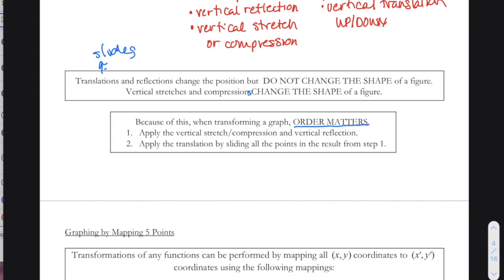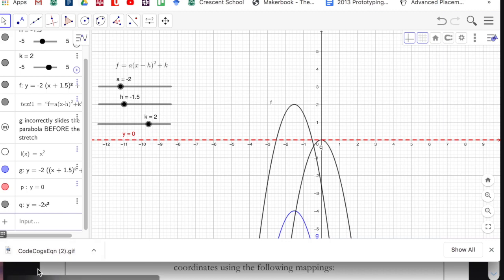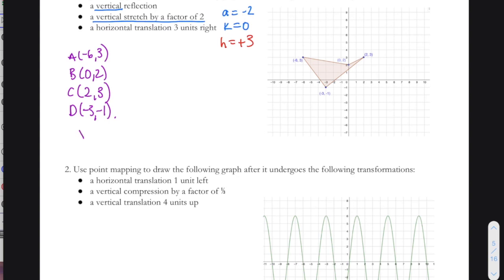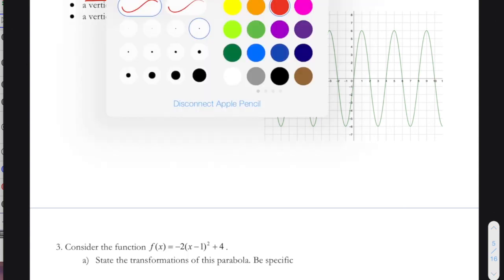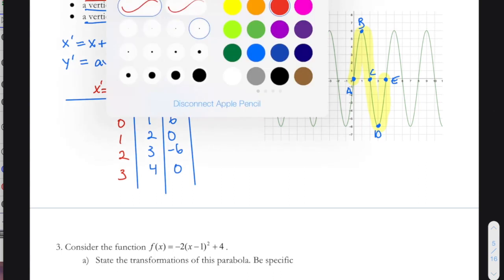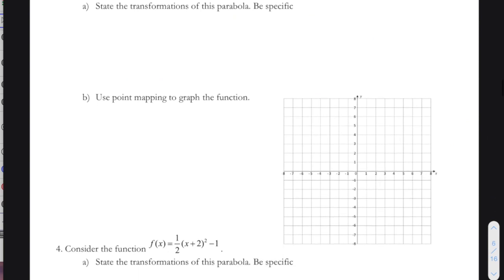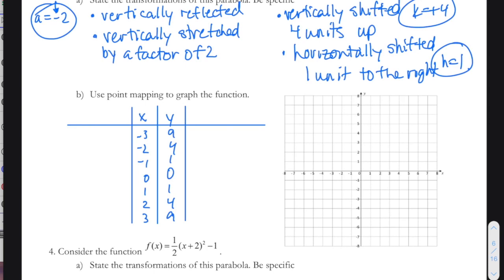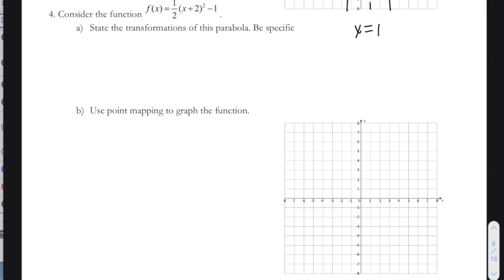GR10QF - L5PT4 - Graphing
This video is about GR10QF - L5PT4 - Graphing